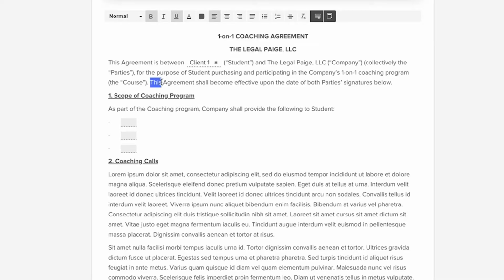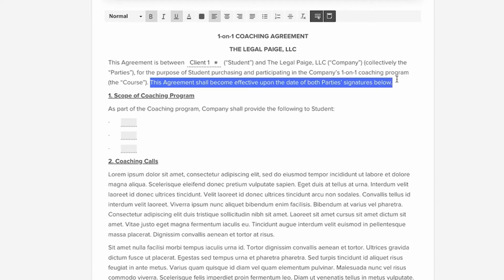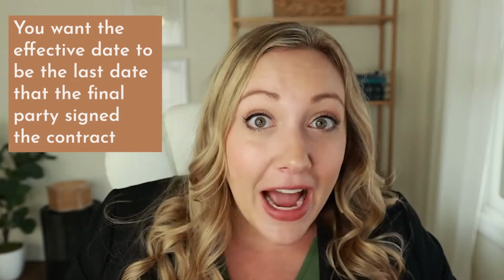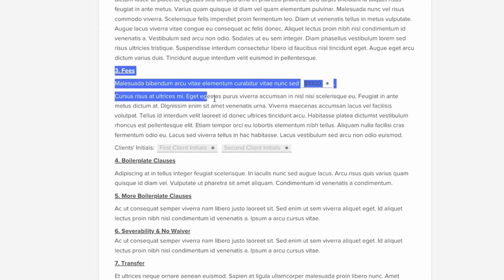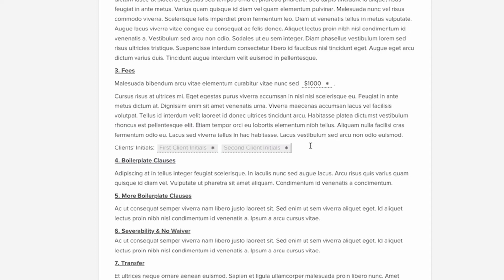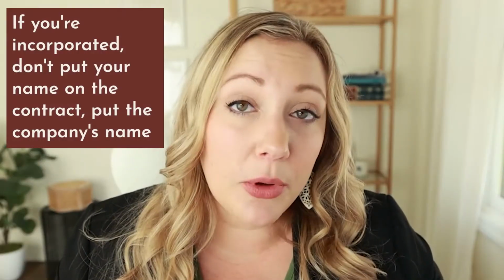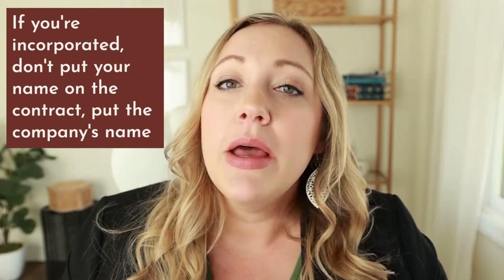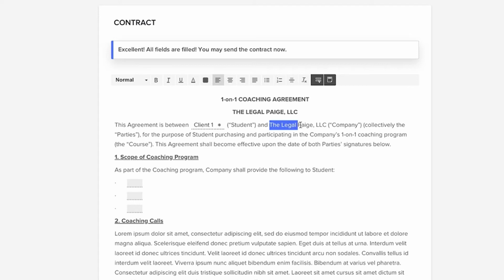Sign Contracts Online Legally (Make Sure Your Contract is VALID)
The last thing you want as a business owner is to deal with the BIG legal consequences that come if your client or clients don't sign your contract correctly.

So, how do you ensure your clients are signing contracts online legally and what actually makes a contract valid? Stick around because I'm answering these frequently asked questions along with who needs to sign the contract, effective dates, electronic signatures, and more! By the end of this video, you'll know exactly what it means to have a legally signed contract online.

//HOW TO SEND CLIENT CONTRACTS VIA DOCUSIGN/HELLOSIGN OR PAPER FORMAT

//DOES YOUR BUSINESS NEED A CONTRACT?

The Legal Paige Facebook group is THE place to ask specific questions regarding any sticky situation you might be curious about.

** THE LEGAL PAIGE MISSION**
Here, we believe that the legal side of small biz ownership doesn’t have to feel overwhelming. In fact, we’ve made it effortless and approachable so you can protect yourself from all the ‘what ifs’...and get back to doing what you love.

/CHAPTERS
00:00- Intro
0:33- Who needs to sign the contract?
3:23- Effective dates
4:32- Electronic signing
8:08- Initialing certain clauses
10:43- Business formation
13:36- Leaving the signature field blank when sending a contract